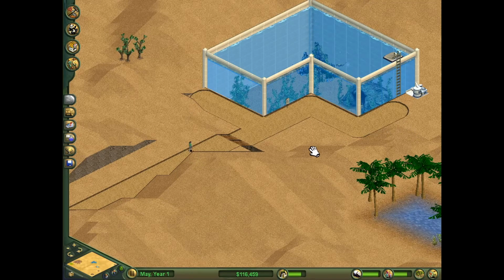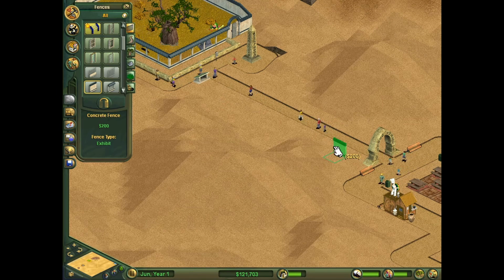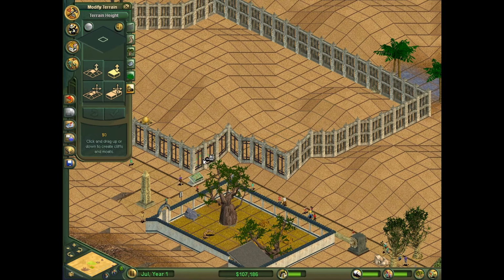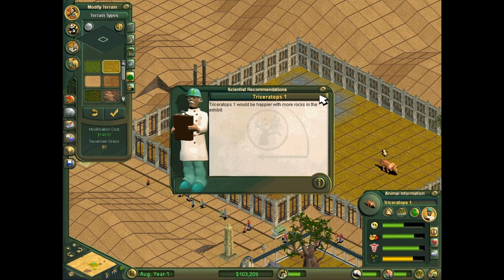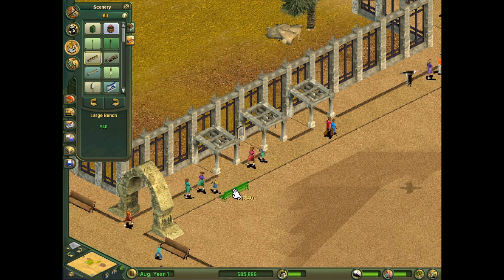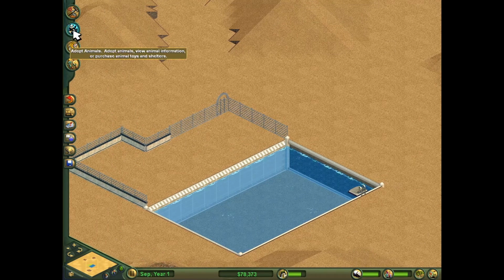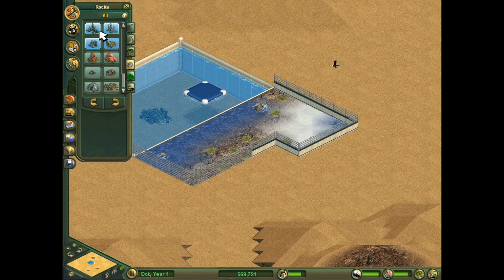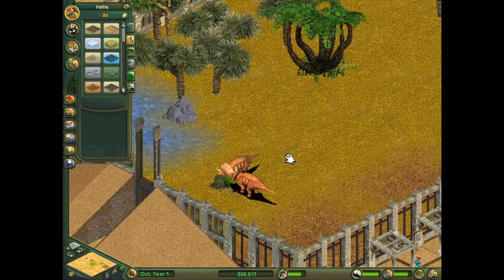Surf and Turf Zoo Part 2 - Zoo Tycoon: Scenario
Episode 62 of my playthrough of Zoo Tycoon and its successor, Zoo Tycoon 2. This is the 'Surf and Turf Zoo' scenario, which is the fourth scenario of the Marine Mania Expansion Pack.
In this video, we add a new marine exhibit and a new dinosaur exhibit. Because Zoo Tycoon is like that.